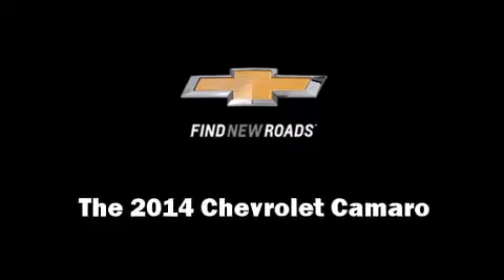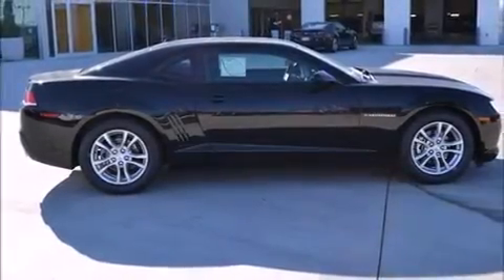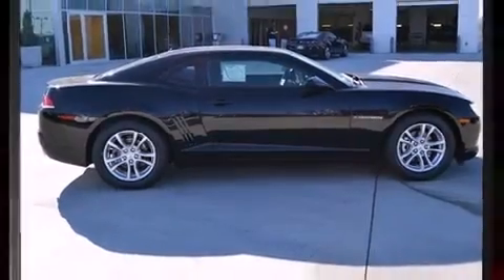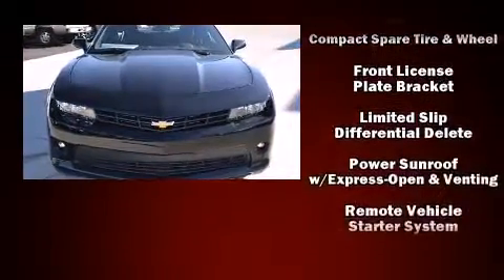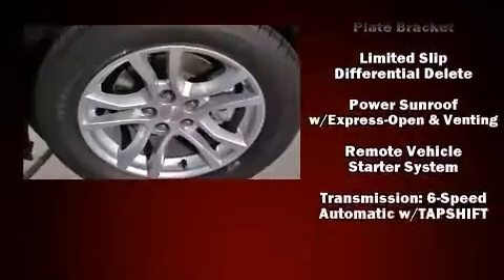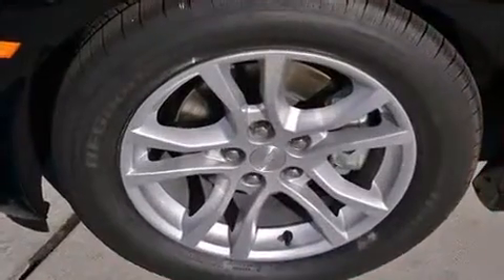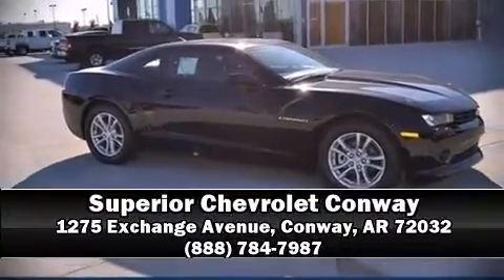2014 Chevrolet Camaro 1LT in Conway, AR 72032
The 2014 Chevrolet Camaro. This 2 door, 4 passenger coupe offers the features and options for which you've been searching. Chevrolet made sure to keep road-handling and sportiness at the top of it's priority list. It features an automatic transmission, rear-wheel drive, and a refined 6 cylinder engine. It includes power seats, variably intermittent wipers, air conditioning, telescoping steering wheel, power door mirrors, power windows, remote keyless entry, and more. For drivers who enjoy the natural environment, a power moon roof allows an infusion of fresh air. Chevrolet also prioritized safety and security with features such as: head curtain airbags, front SIDE impact airbags, traction control, brake assist, a panic alarm, onStar, and 4 wheel disc brakes with ABS. Electronic stability control ensures solid grip atop the road surface, no matter how challenging the driving conditions. We offer competitive pricing, and the area's best shopping experience. Stop by our dealership or give us a call for more information.